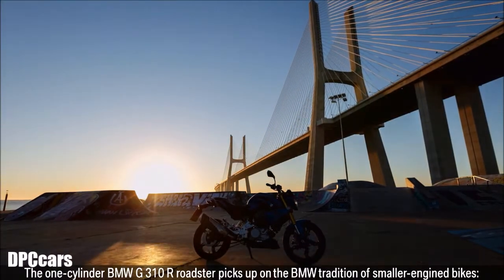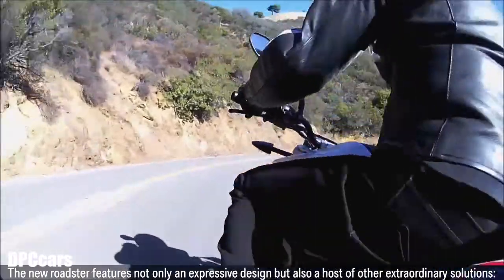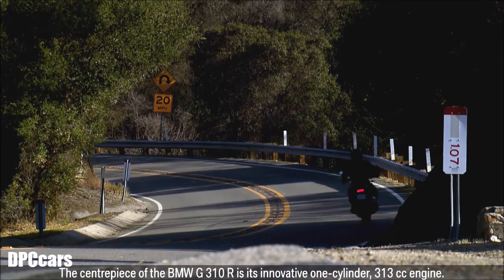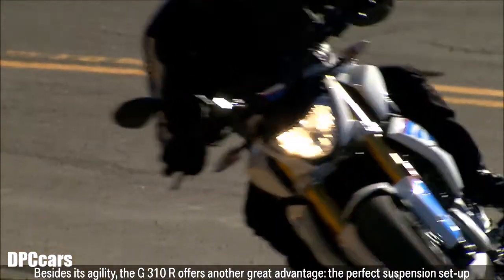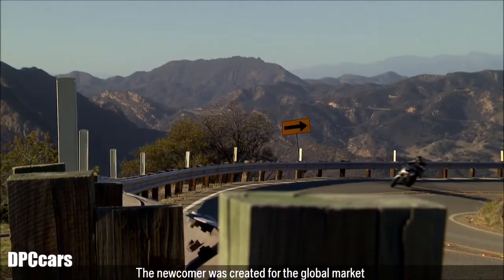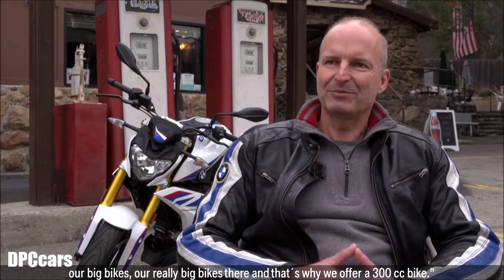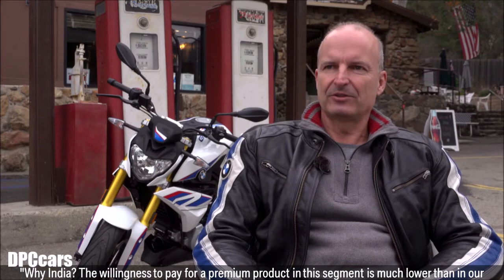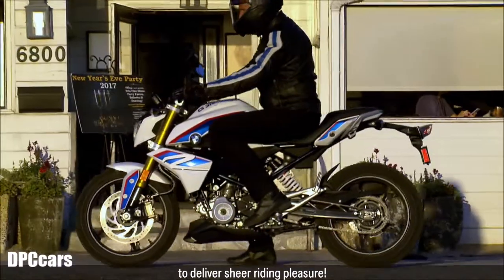BMW G310 R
The BMW G 310 R is the essence of riding pleasure. It was built for pulsing cities and those who simply love riding motorcycles. It is maneuverable, easy to handle and sporty at the same time. Whether you're a tall or small rider, you’ll immediately feel at home on the BMW G 310 R! The bike is lightweight, yet a real powerhouse with its 313 cc engine. Get to work, the next hot spot or out of the city safely and reliably on the G 310 R. Premium quality, excellent workmanship and extraordinary technology ensure intense riding pleasure.

Good genes. Good looks.
Good looks unmistakably run in the family – the G 310 R clearly carries the S 1000 R genes. The sporty headlight fairing with powerful headlight, dynamic fuel tank trim and typical roadster proportions transform it into an eye-catcher on the street. The G 310 R is light and strong. The sporty seat emphasizes the roadster dynamic and gives the bike an unmistakable motorsport look. The gold anodized fork and brake calipers emphasize the workmanship of the machine.

Another highlight is the detailed aluminum swing arm. The design ensures lightness and the struts offer stability. Wide tires grip to the road - providing confident riding pleasure.

Light, strong and maneuverable.
The G 310 R doesn't take second place. The single-cylinder, four-stroke 313 cc engine and range of features help to ensure this. The tilt of the cylinder to the rear and the cylinder head that has been rotated 180° lowers the center of gravity and shifts it in the direction of the front wheel. Because of this, the G 310 R is more agile and easier to control. The low and longer swing arm ensures even more stability, without unnecessarily increasing the wheelbase. Ride in confidence with standard ABS, a standard feature on all BMW motorcycles since 2013. Good looks, powerful drive and less than 350 lbs. fully fueled, with the G 310 R you can simply enjoy motorcycling.

Everyone wants to ride it.
Ride stress-free and relaxed through the streets with the G 310 R. Even in the big-city hustle and bustle, you'll ride with confidence thanks to the successful layout of all of the control elements. The ergonomic layout of the handlebars, footrest and control elements ensure a superb riding sensation. The G 310 R offers the right seat for all riders, providing stability. On any surface, the geometry and spring and damper tuning make it an agile city-hopper. Whether riding in heavy city traffic, commuting to work or just getting out of the city on the weekend, with the G 310 R you'll want to ride on!